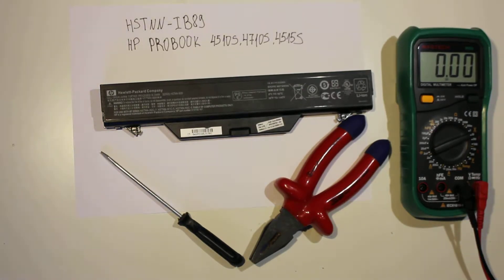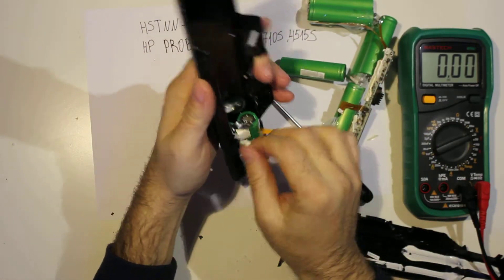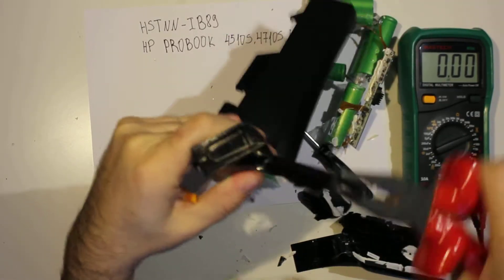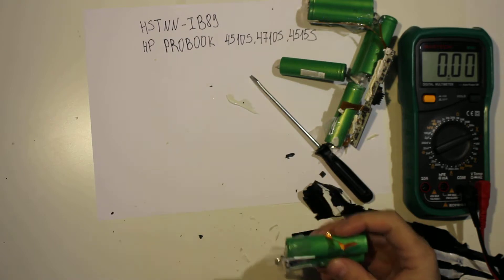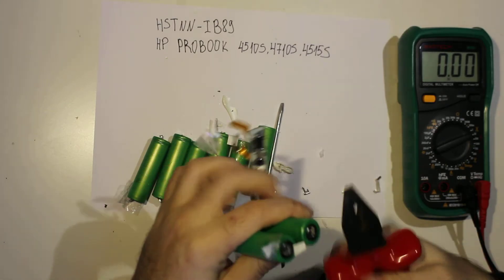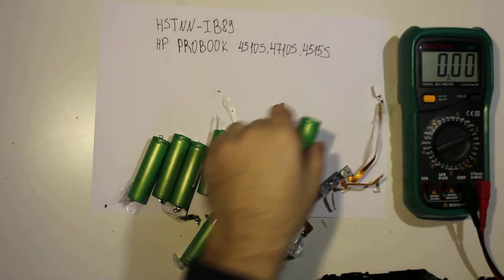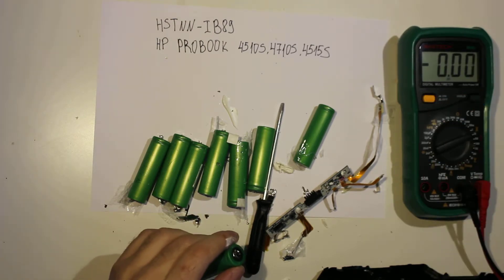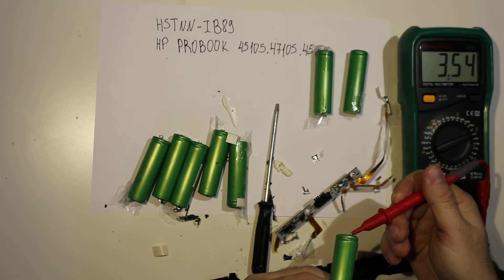HSTNN-IB89 HP Laptop Battery Teardown - 8x Sony US18650GR G6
Battery pack is 14.4V 4400mAh - compatible with HP PROBOOK 4510S/4710S/4515S
Cells are US18650GR G6 - 2200mAh